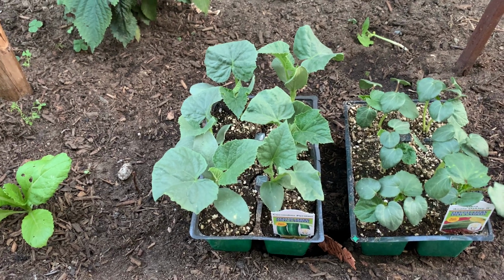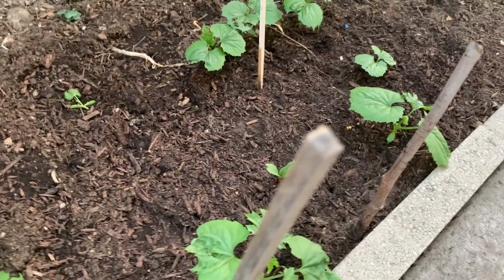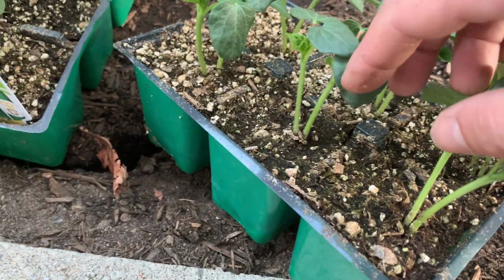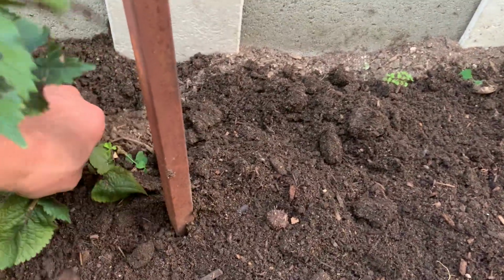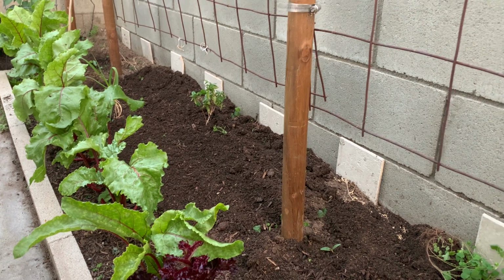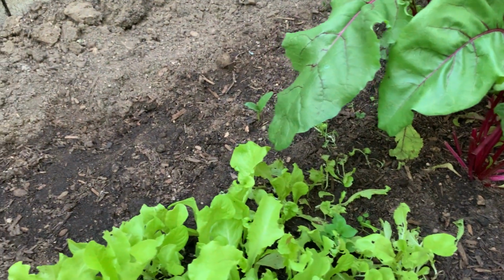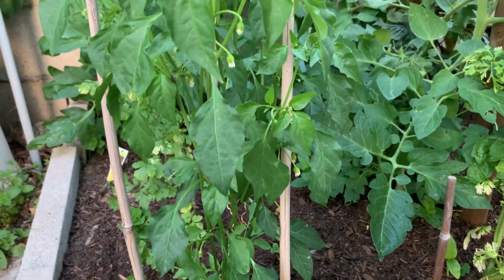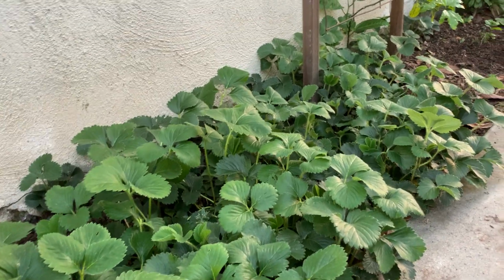OGS—We're Planting More Vegetables This Week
We went to our local nursery and got some more seedlings.
Cucumbers, Orkas and a seed pack of asparagus beans.
Also, our mustard plants have been growing nicely.  Plenty of bugs around these plants.  Still I'm resist using chemical spray.